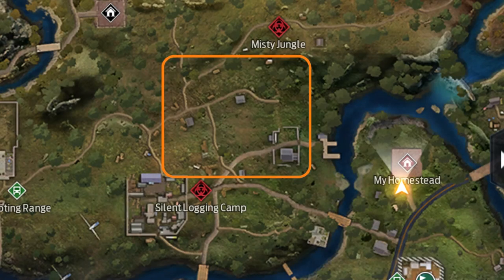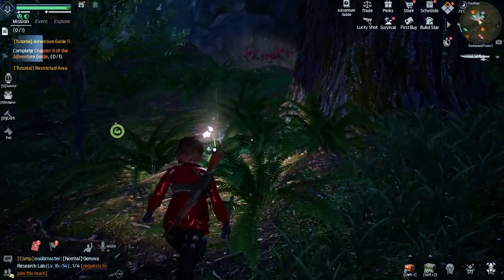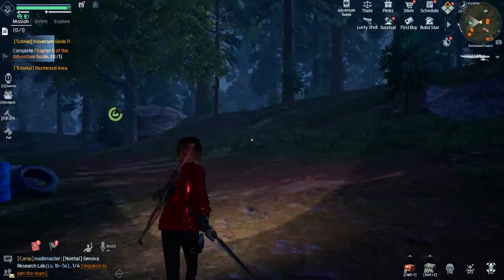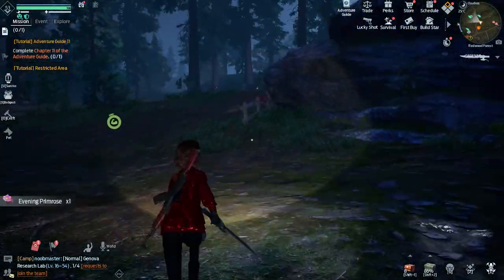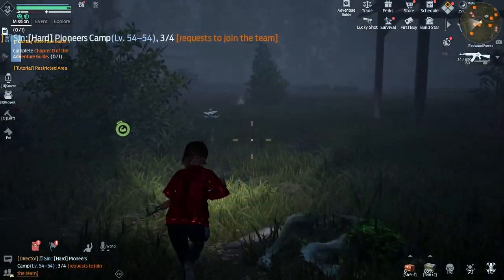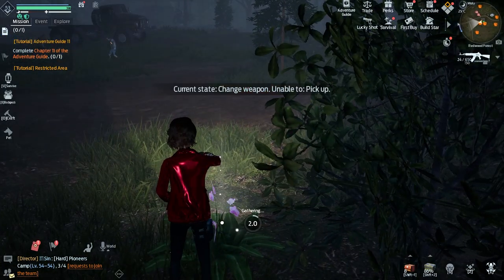Garena Undawn | Getting Evening Primrose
Evening primrose appears only at night.

About
Garena Undawn is an open-world shooting survival game made by Tencent which was released officially in South East Asia region on June 29th, 2023.